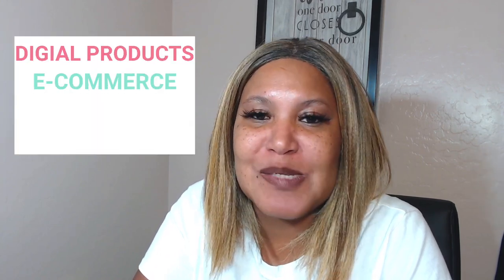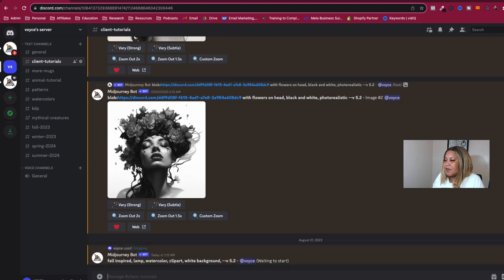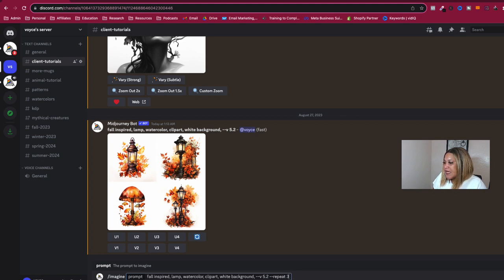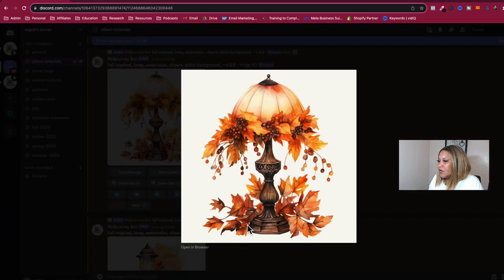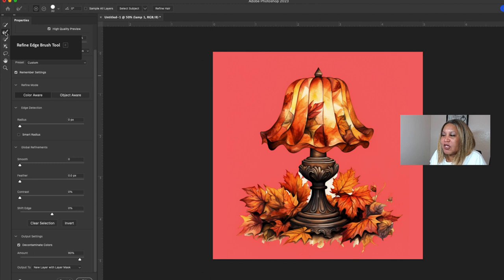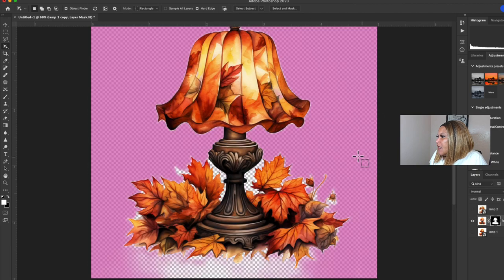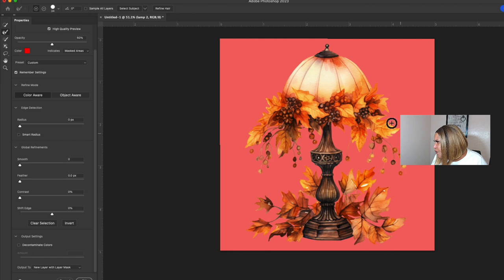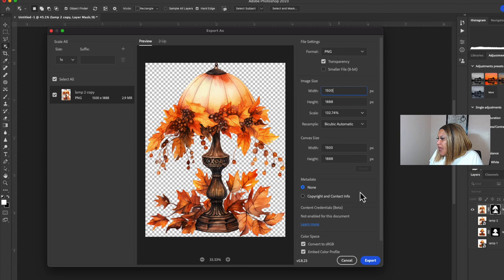How To Make Clipart With Midjourney to Sell on Etsy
In this tutorial, I show you my exact process for making clipart using Midjourney to sell on Etsy.

🚨 I'd like to invite you to join my Digital Creators Society on Skool to have access to all of my trainings, templates, workshops, live replays, and more...

TOOLS/RESOURCES MENTIONED IN VIDEO

The Tools I Use Daily In My Business